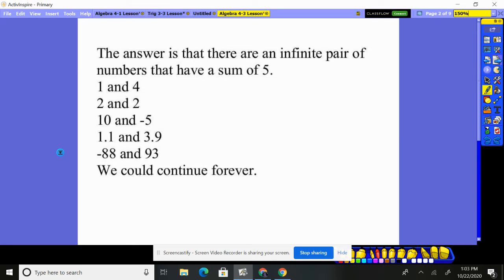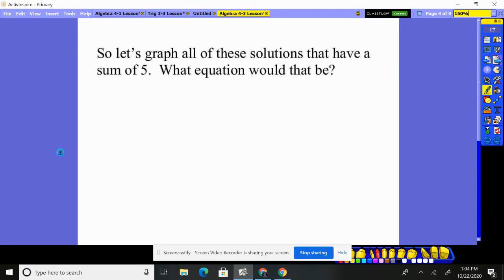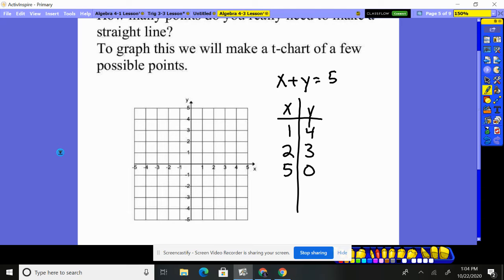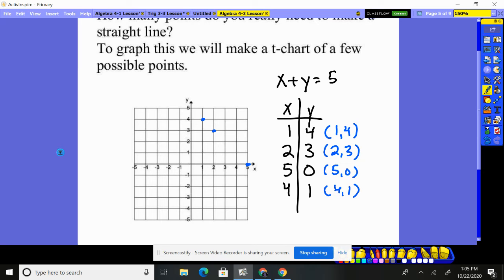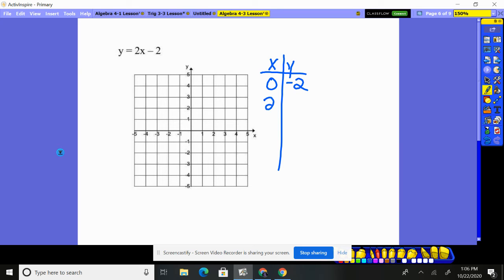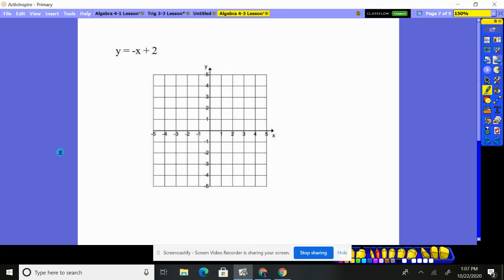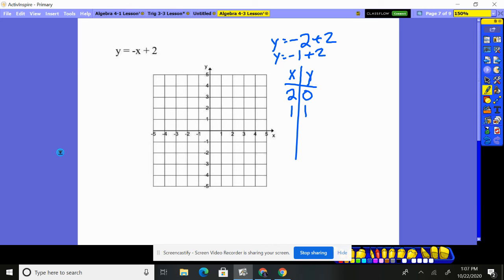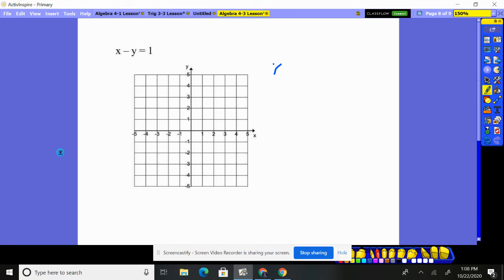Algebra 4-3 Lesson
Graphing lines using t-charts